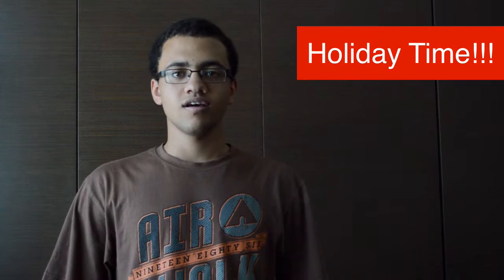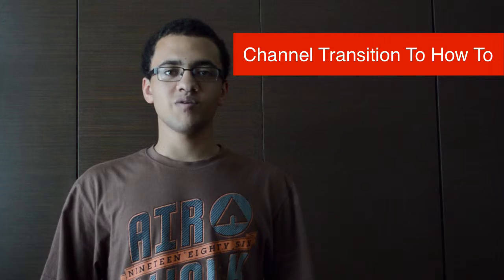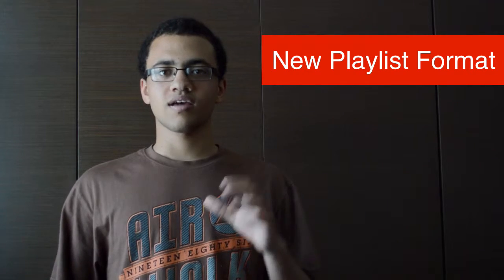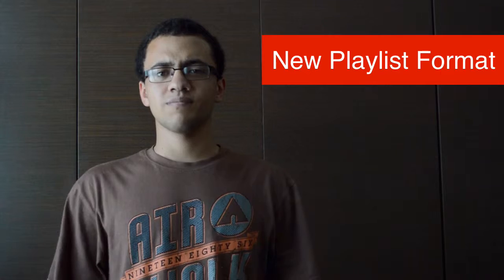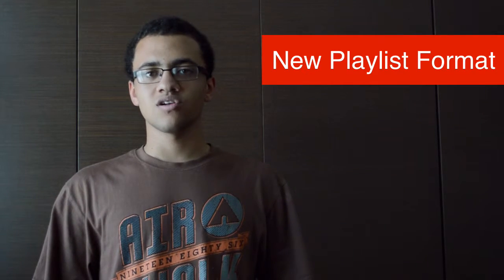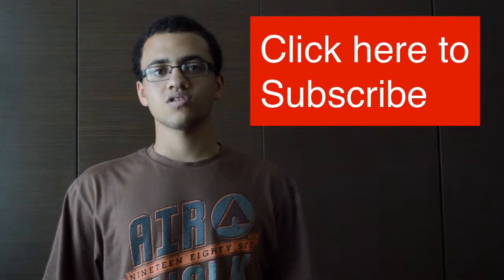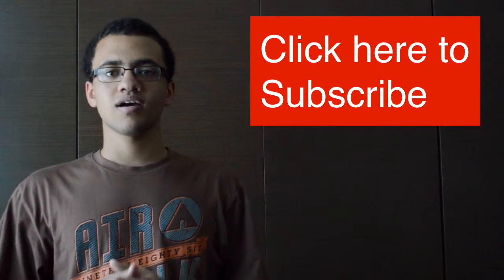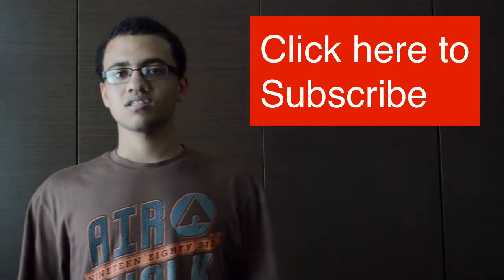Spring Break Plans and How To Transition Update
Spring Break is finally here and I have two whole weeks off!!! There are many thing that I have planned for this channel over my time off and in this video I am going to be sharing those plans you.